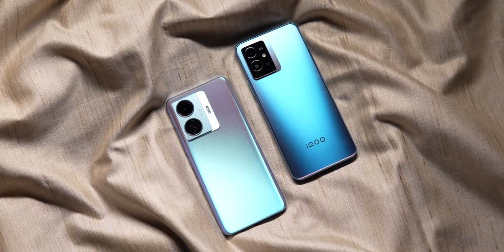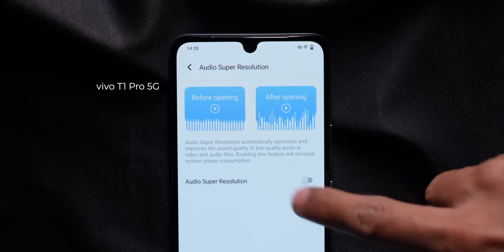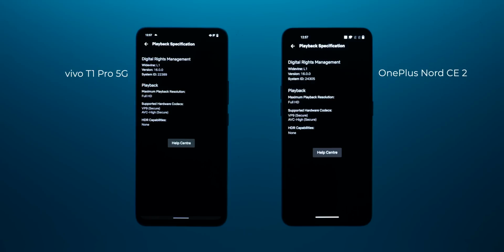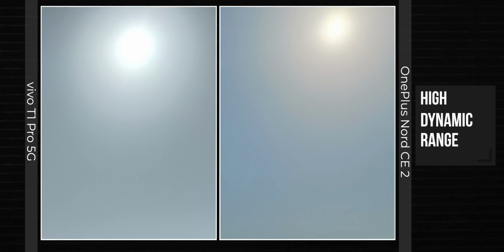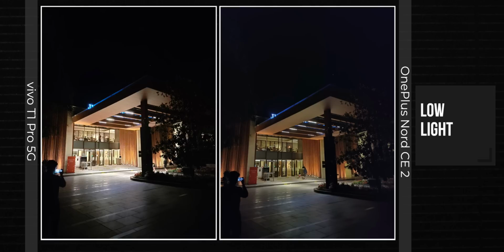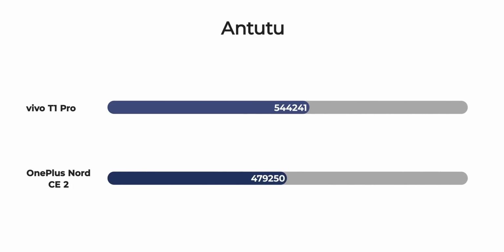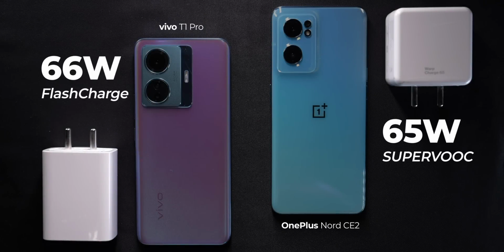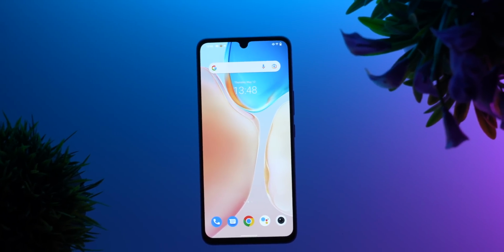vivo T1 Pro 5G vs OnePlus Nord CE 2 Comparison - Camera, Performance, Gaming and More Tested!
The vivoT1Pro5G is a well-priced phone under Rs 25,000. But, there's some competition in that space in the form of the popular OnePlusNordCE2. So, we did a comparison to find out which one of the two should you pick up. And, the final result has tilted completely in the favour of one phone. Can you guess which one?

Do us a favour if you are reading this.

00:00 Introduction
00:40 vivo T1 Pro vs OnePlus Nord CE 2 Design
01:45 vivo T1 Pro vs OnePlus Nord CE 2 Audio
02:43 vivo T1 Pro vs OnePlus Nord CE 2 Display
04:30 vivo T1 Pro vs OnePlus Nord CE 2 Cameras
08:10 vivo T1 Pro vs OnePlus Nord CE 2 Performance
08:48 vivo T1 Pro vs OnePlus Nord CE 2 Gaming
09:39 vivo T1 Pro vs OnePlus Nord CE 2 Battery
10:39 vivo T1 Pro vs OnePlus Nord CE 2 Software
11:40 vivo T1 Pro vs OnePlus Nord CE 2 Conclusion